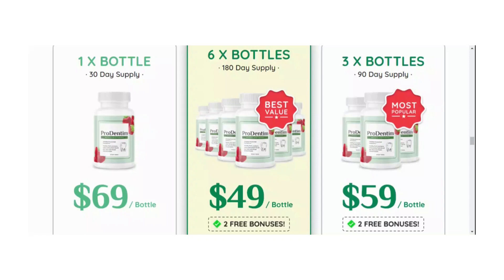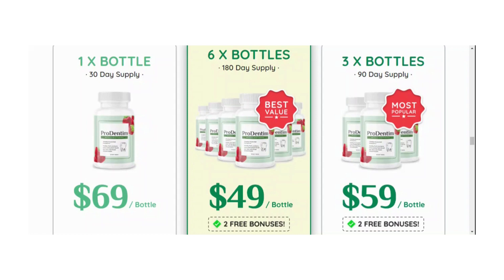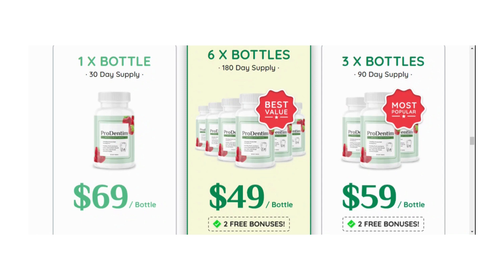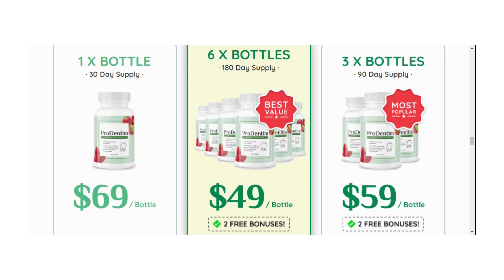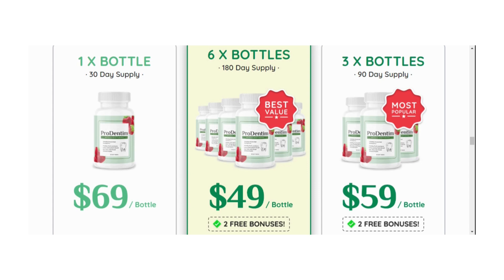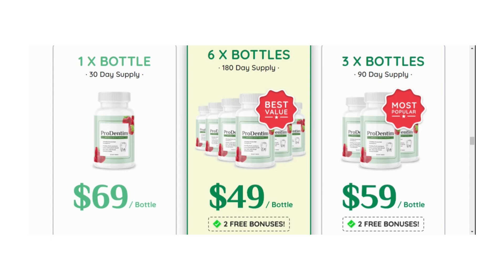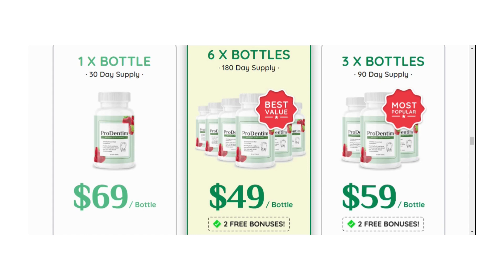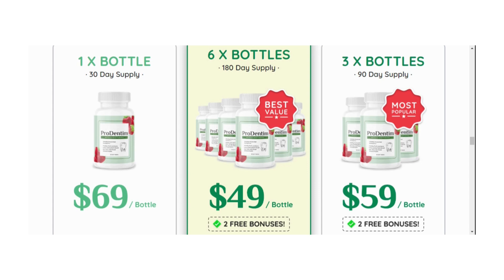PRODENTIM 2023 – -PRODENTIM REVIEW – ProDentim Reviews – ProDentim Supplement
PRODENTIM –  -PRODENTIM REVIEW – ProDentim Reviews – ProDentim Supplement

ProDentim is a newest 2022 oral health product that promotes teeth and gum health (like bad breath, inflamations and more) using an advanced formula created by dental experts and it supports your oral health.
ProDentim is the only product with a unique blend of 3.5 billion probiotics and nutrients, specially designed to repopulate your mouth with good bacteria, along with a Proprietary Blend of 5 Plants and Minerals.

Lactobacillus Reuteri: Helps with inflammation and Supports a healthy mouth environment;
Lactobacillus Paracasei: Supports the health of your gums and Helps your sinuses stay free and open;
B.lactis BL-04®: Supports the balance of mouth bactéria, Supports respiratory tract and Maintains a healthy immune system;
BLIS K-12: Supports a healthy mouth, Supports respiratory tract and Maintains a healthy immune system;
BLIS M-18: Supports a healthy mouth, Helps maintain normal tooth color and Supports the cleanliness of your mouth.

Proprietary Blend of 5 Plants and Minerals:
Malic acid: in strawberries helps maintain tooth whiteness;
Inulin: supports the good bacteria;
Tricalcium Phosphate: supports tooth health;
Spearmint: maintains breath freshness;
Peppermint: is a natural anti-inflammatory.

Benefits:
Support the health of your gums
Help your sinuses stay free and open
Help with inflammation
Support a healthy mouth environment
Support the balance of mouth bactéria
Support respiratory tract
Maintain a healthy immune system
Help maintain normal tooth color
Maintain breath freshness
Support the cleanliness of your mouth.

Prodentim has FDA registered and GMP certified facility in the United States under clean specific and strict conditions, ProDentim is non-GMO, gluten free, Non-Habit Forming and it doesn’t contains any dangerous stimulants or toxins, there are no side effects, no contraindications. It’s safe.

HOW TO USE PRODENTIM?
ProDentim comes in a form of oral tablets, each bottle covers a 30-day supply, you just need to slowly chew a tablet every morning to support the health of your entire body, gums and teeth.

You you have 60 day money-back guarantee, if you won’t satisfied with ProDentim you can have your Money back with no problems.

FINAL WORDS: Does ProDentim Work?

I really hope I helped you with this ProDentim Review, I wish you better health and a good self-esteem, Thank you for watch.